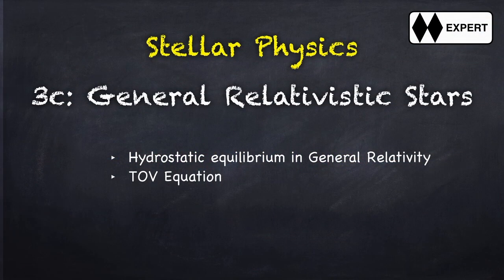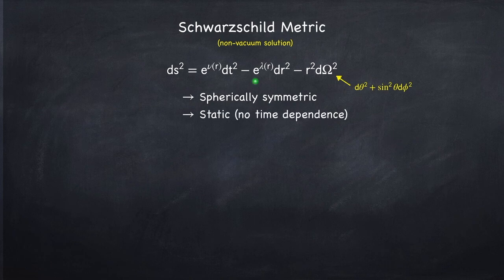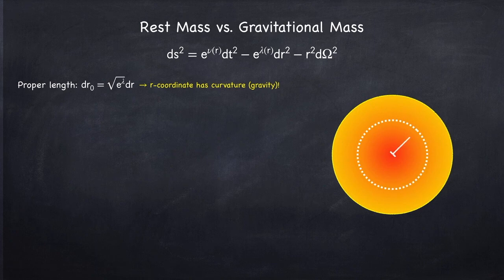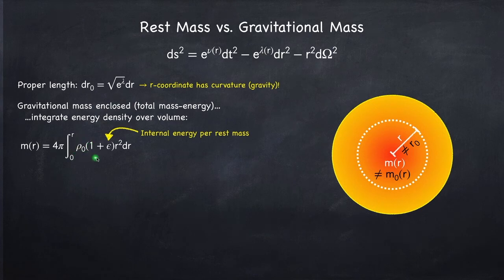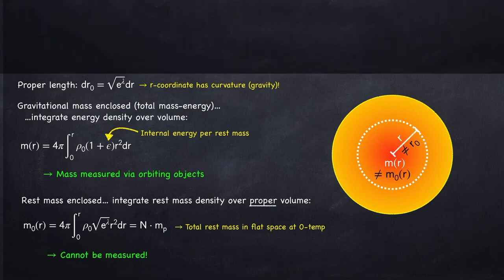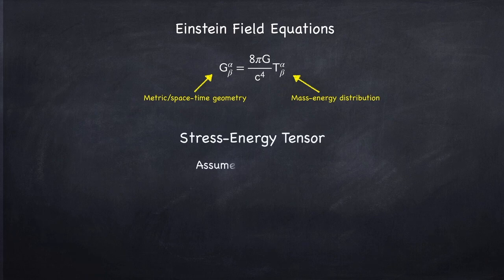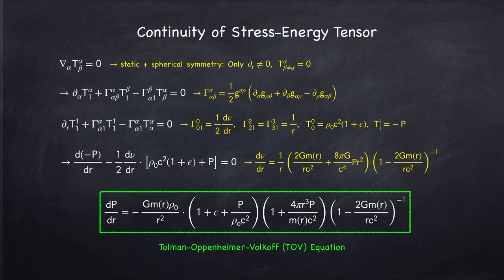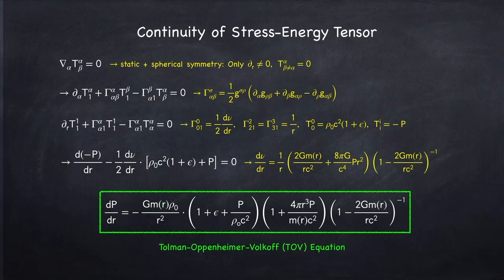Stellar Physics 3c: General Relativistic Stars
Derivation of hydrostatic equilibrium in General Relativity.  In this video I derive the TOV equation... which is the general relativistic equation for pressure for a spherically symmetric star in hydrostatic equilibrium.